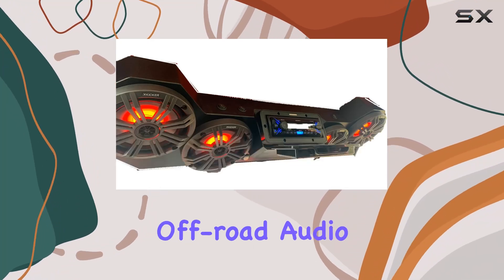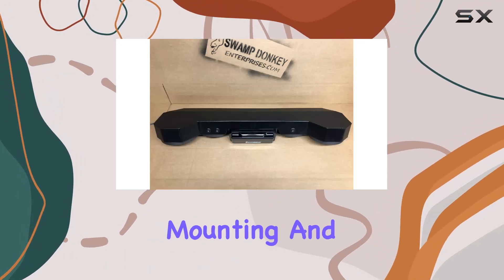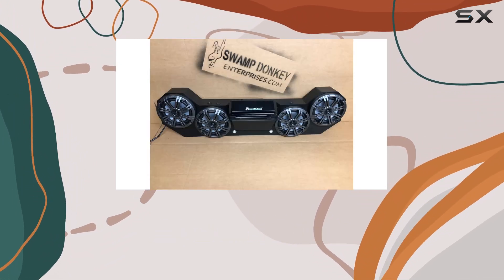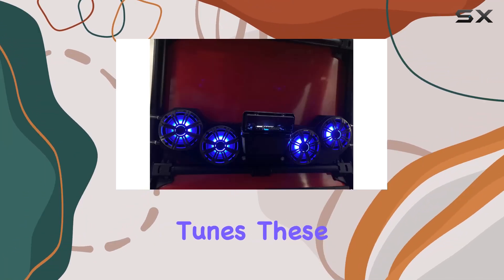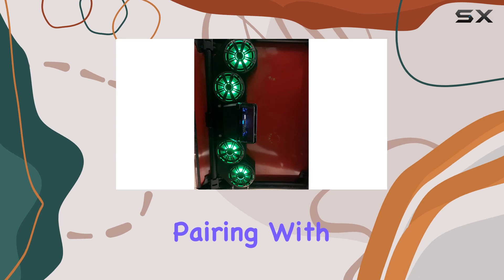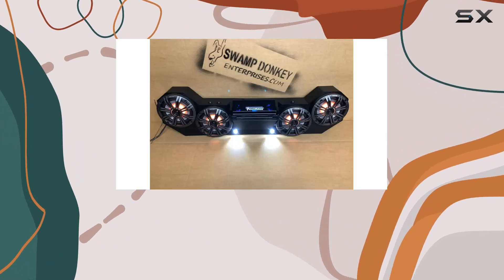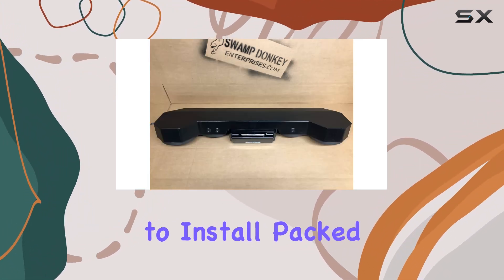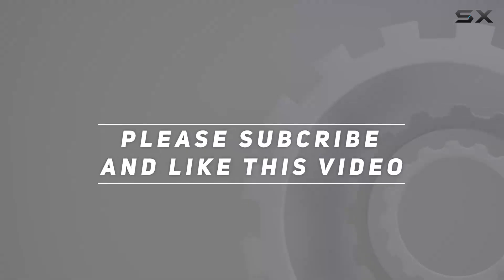RZR PRO XP Sound Bar Tower Speakers: The Ultimate Audio Upgrade for Your Off-Road Adventure!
0:00 Intro
0:06 Review

Things that we mentioned in this video:
RZR PRO XP Sound : B082VK5R7Q